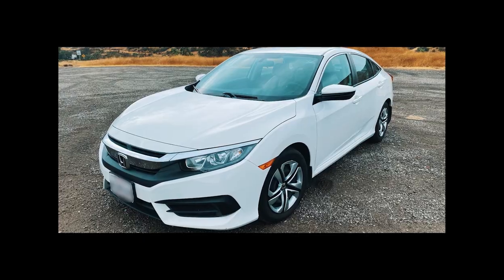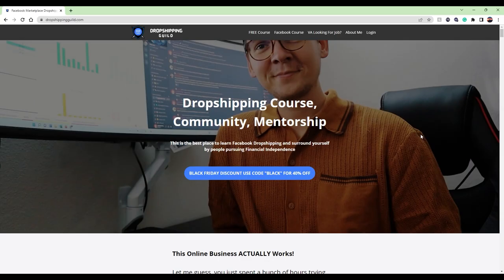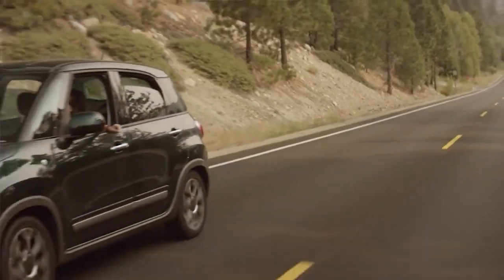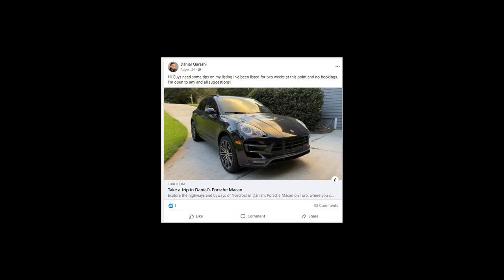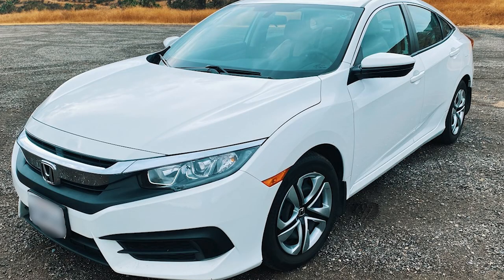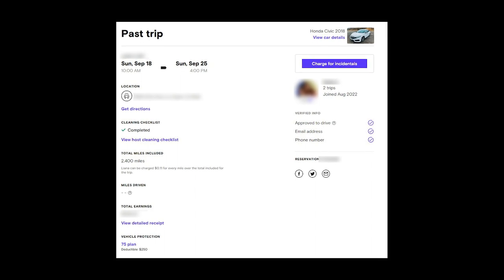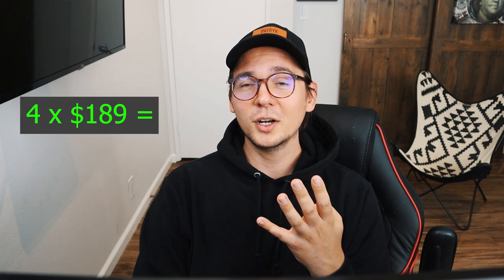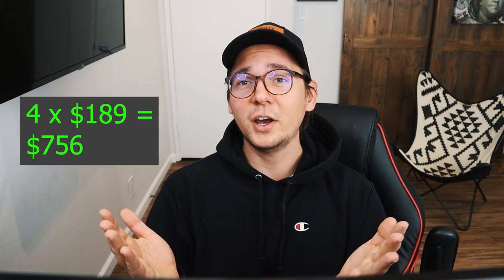I Rented My Car On Turo To Make Money - Here's What Happened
I tried being a Turo Host for a week to see how much money I can make doing this side hustle. Here's what happened